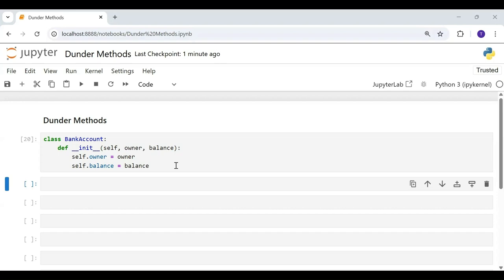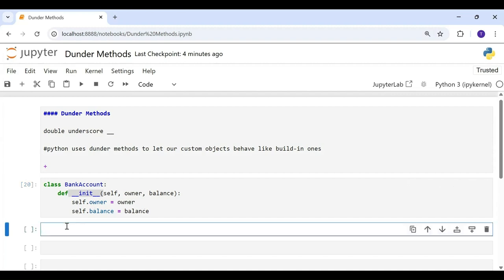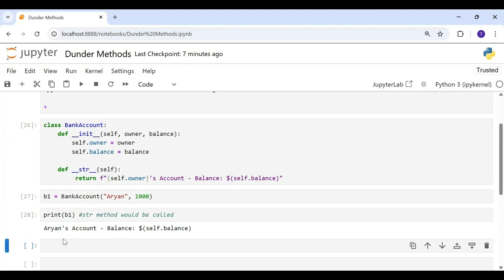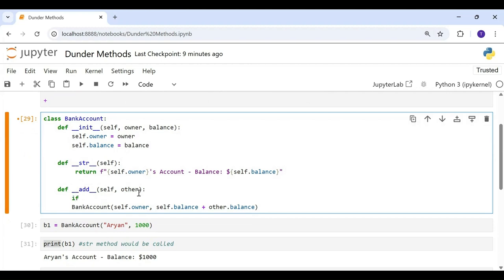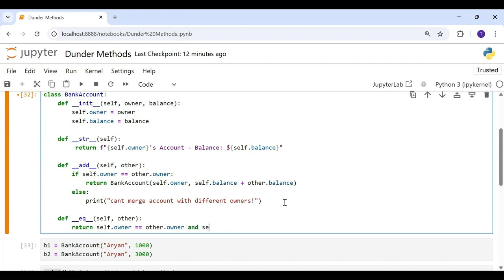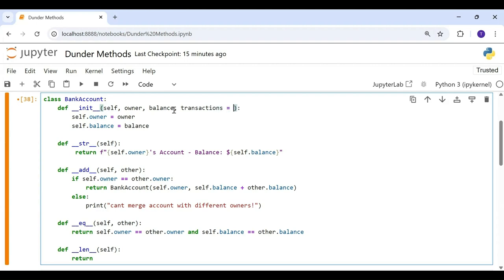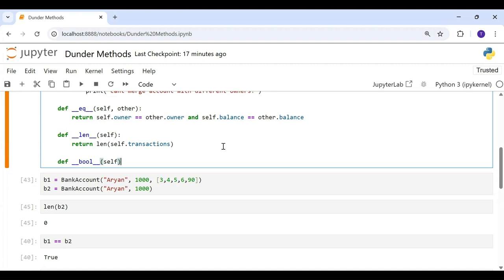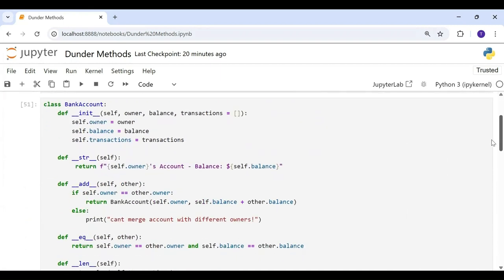Master Dunder Methods in Python 🔥 | add(), str(), and More Made Easy!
Welcome to another fun and beginner-friendly Python tutorial! In this video, we dive into dunder methods (also known as magic methods) — the secret behind Python’s powerful object behavior!

You’ll learn:

What dunder methods are

How to use __init__, __add__, __str__, and more

How to make your custom objects behave like built-ins

🔍 Whether you're just starting with OOP in Python or looking to level up, this tutorial will help you understand how Python objects really work under the hood.